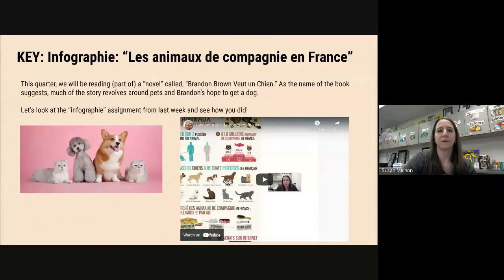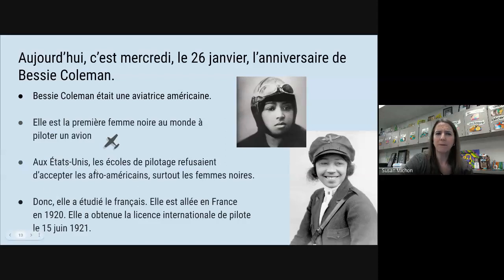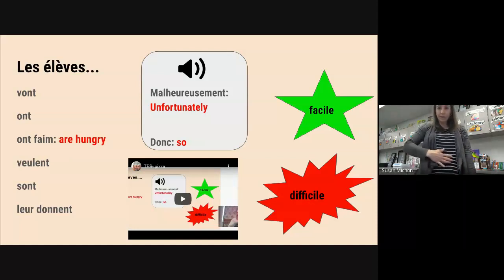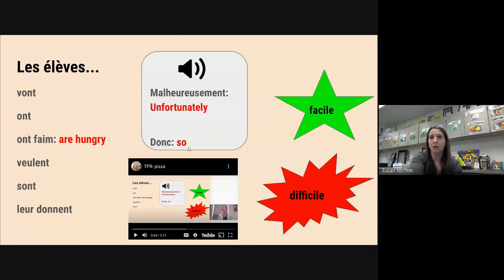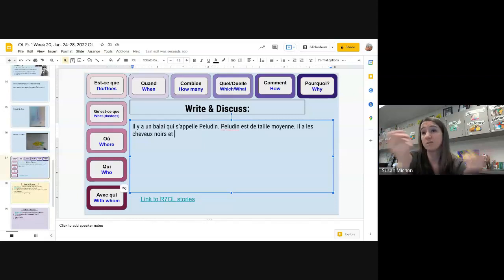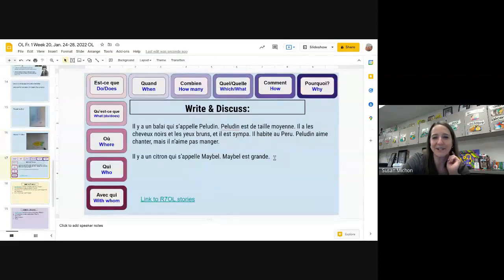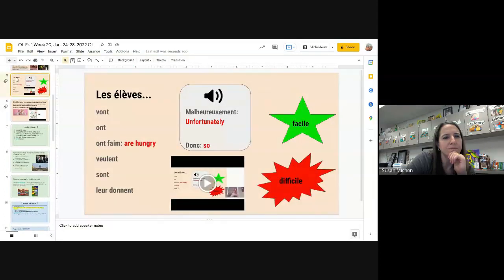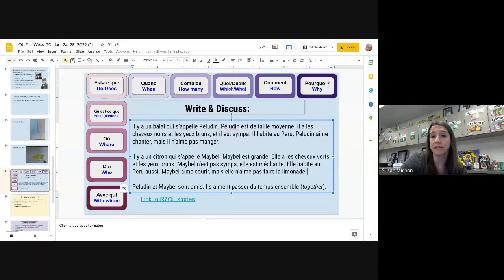R7OL Meet recording, 1.26.22